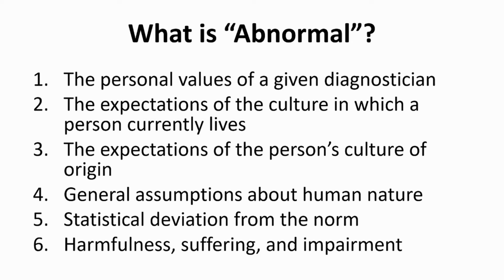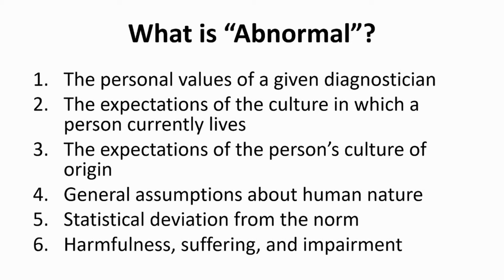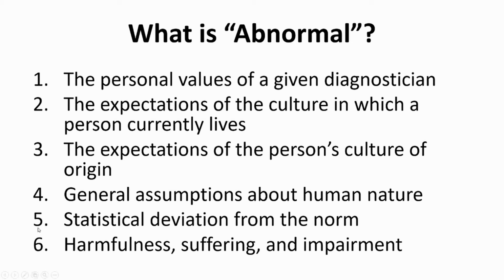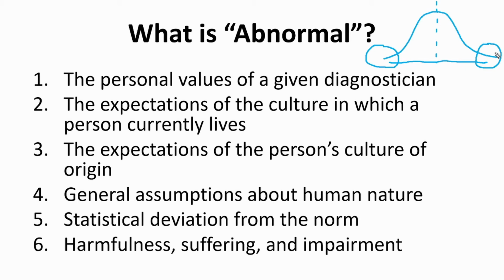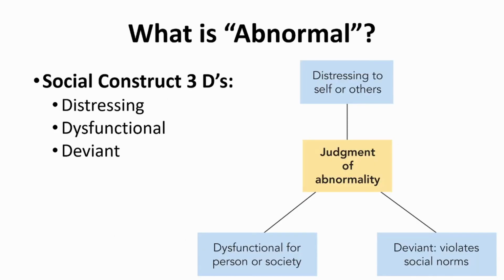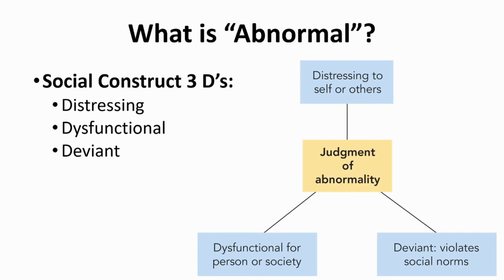Chapter 14 - Part 1